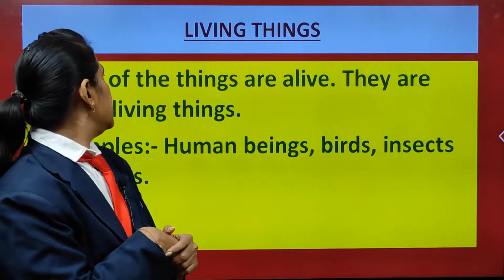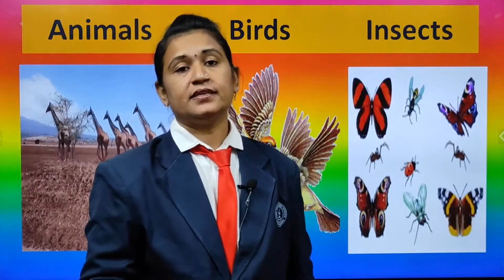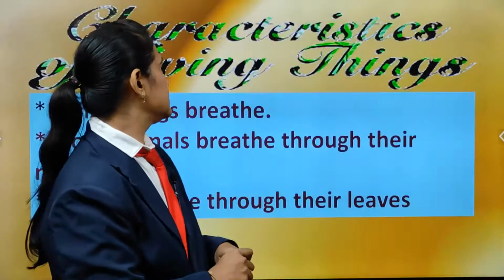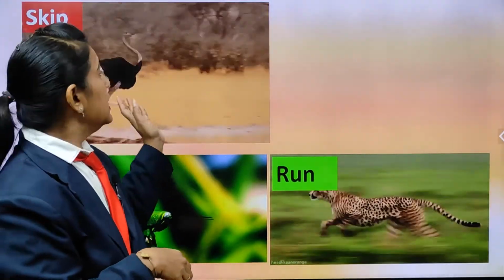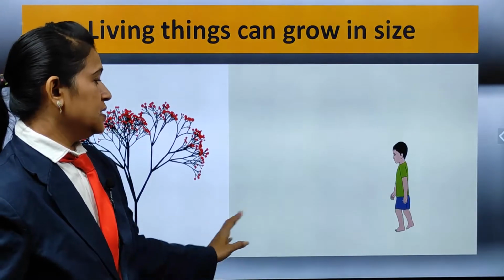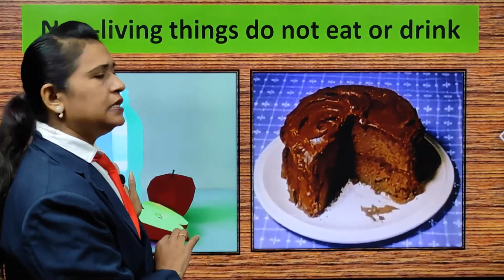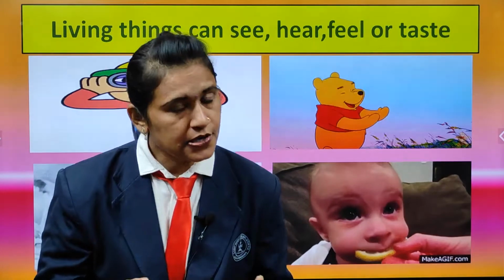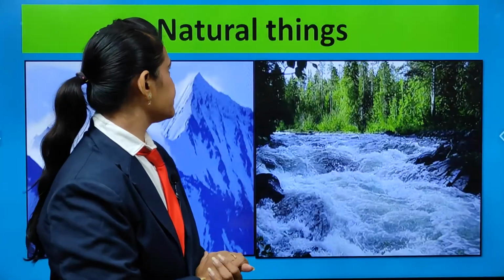Living and Non Living | ENV | Std2 Ch6 P1 | by Nisha Zaveri